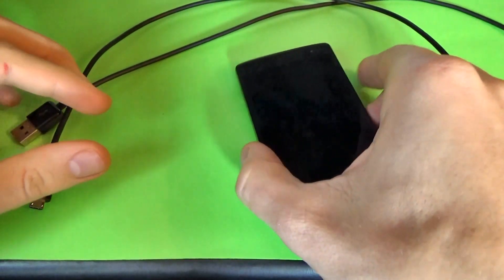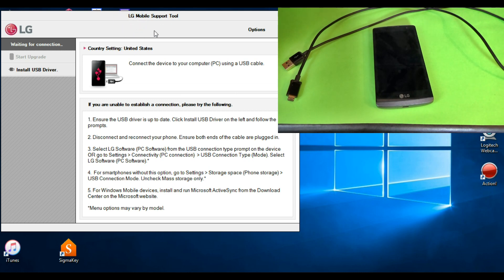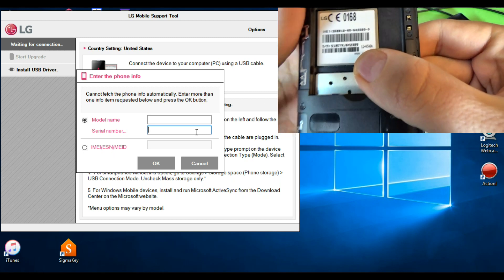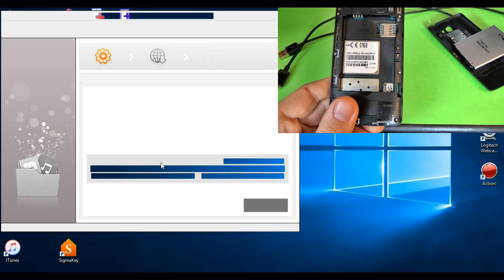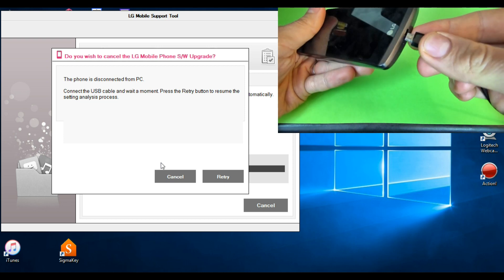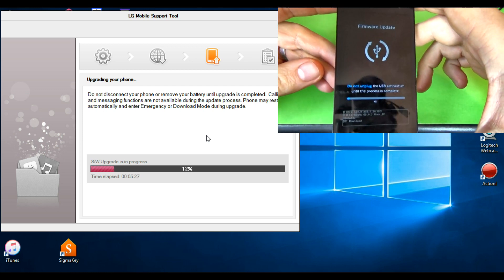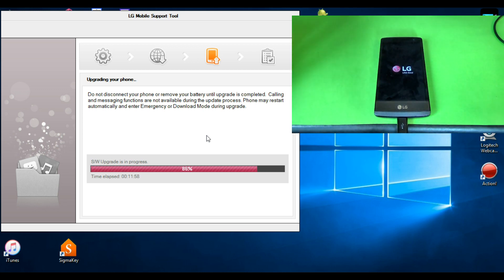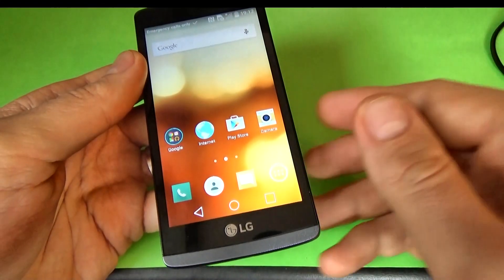How to recover LG Leon with LG Mobile Support Tool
In this video tutorial I will show you how to restore original firmware on LG Leon H340n using LG Mobile Support Tool app.You can use this operation if your phone doesn't power on or if you have various problems with the phone software.
IMPORTANT
To do this you need a PC or laptop, internet connection, micro USB data cable, Lg drivers and LG Mobile Support Tool software.
You don't need that the phone to be power on but you must put your phone in Download Mode.
First, you need to install Lg drivers on your computer.
After the restore is complete, I recommend a reset to your phone to factory settings,

LINKS
Link for LG Mobile Support Tool: